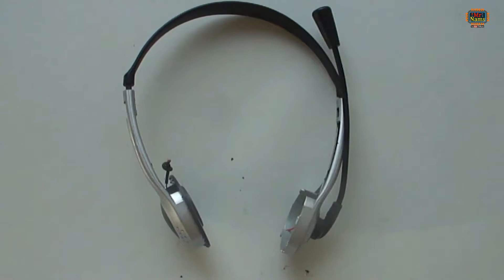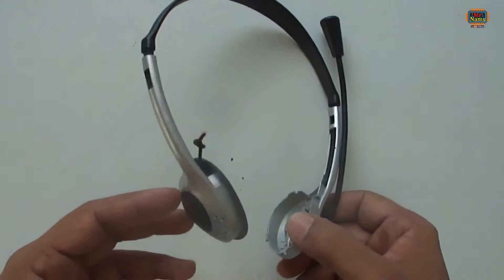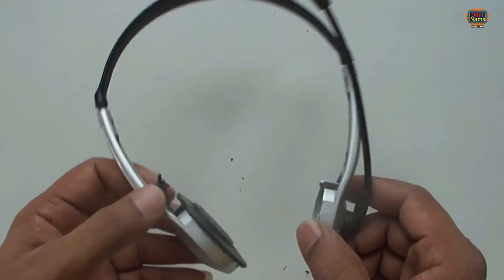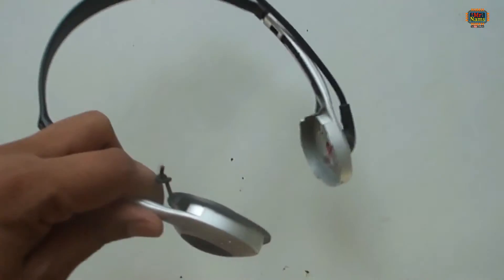magnet tricks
Hello friends,

This videos is special made for kids, in this video, I am going to show you how to extract magnets from unused/broken items around us. Play with magnets and check how attraction between magnets is a little stronger than the repulsion